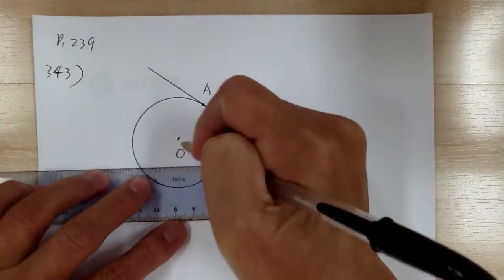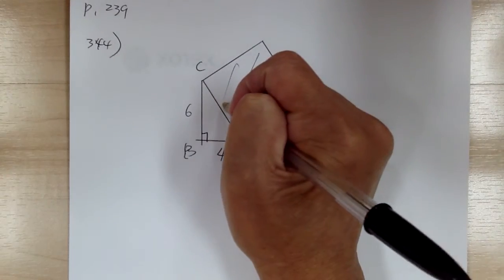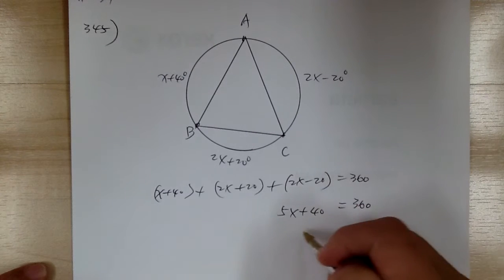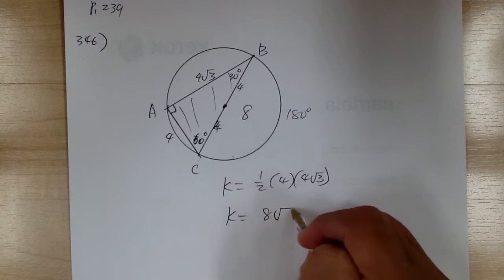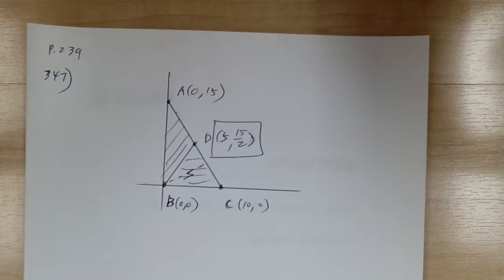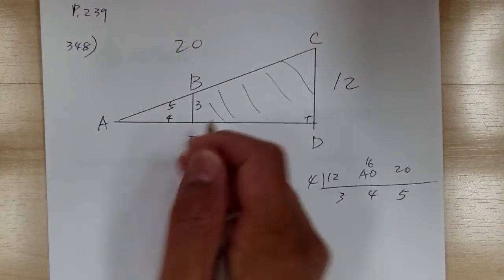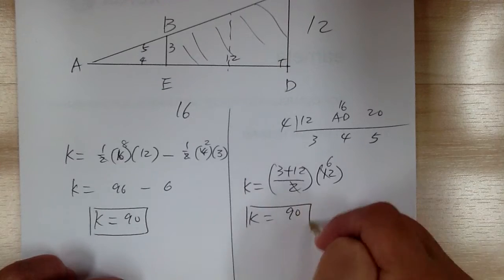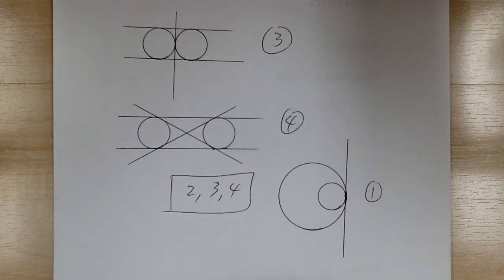Competition Math p.239 #343-349